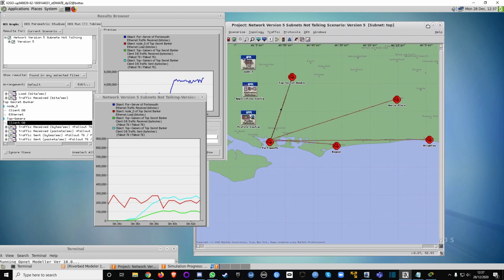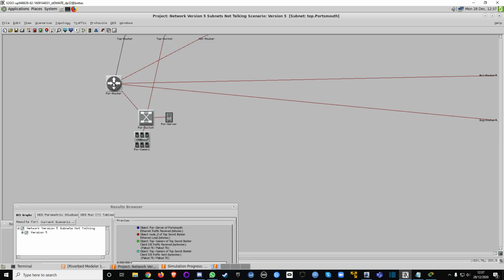[OPNET] Routers Blocking Traffic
Turns out I was using the wrong connection like a big dingus, but I am sure others will fall for this trap too, so I made this vid.

SOME THINGS IN THIS VIDEO ARE OUT OF DATE, MAKE YOUR NETWORK WITH THE ETHERNET_WORKSTATIONS NOT THE LAN!

DO NOT CHANGE START TIME OF APPLICATIONS IN THE "APPLICATION PROFILE" NODE